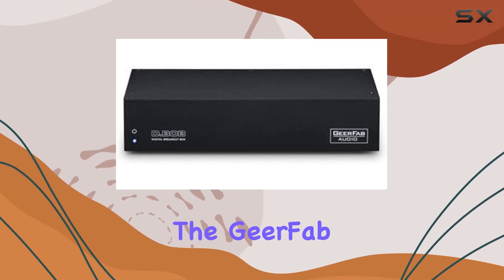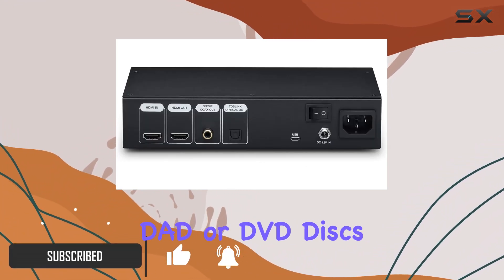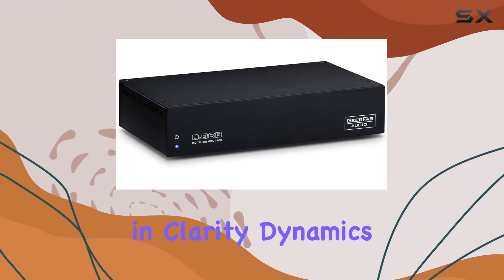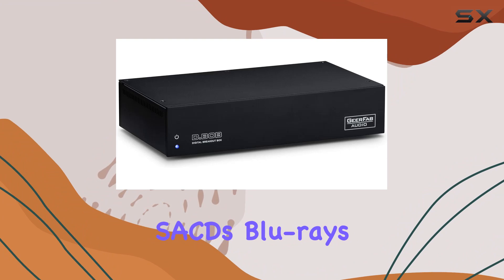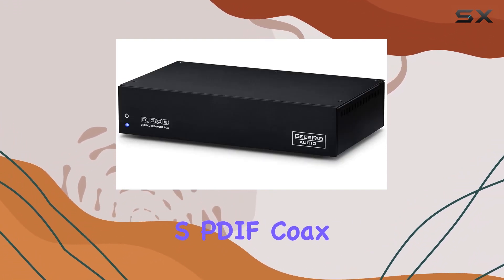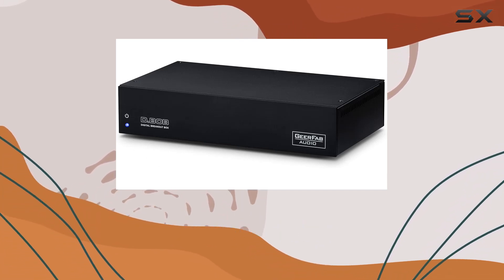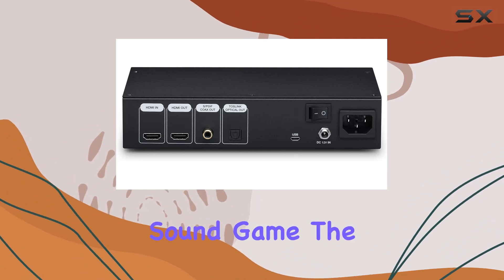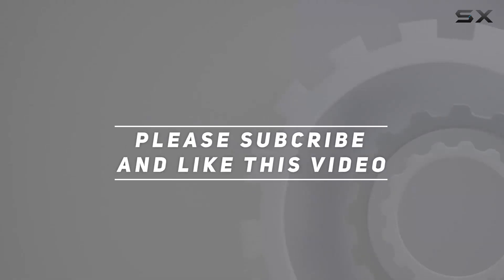Unleashing the Potential: GeerFab Audio D.BOB Digital BreakOut Box Review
0:00 Intro
0:06 Review

Things that we mentioned in this video:
GeerFab Audio - D.BOB : B08FP41XD3